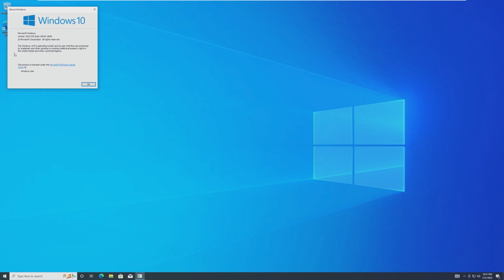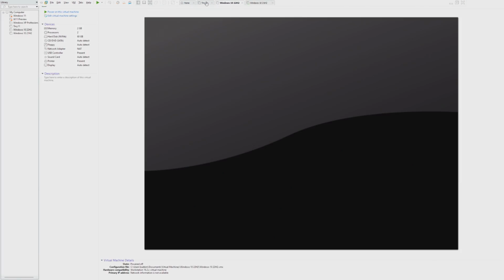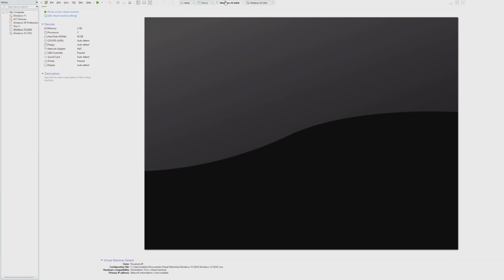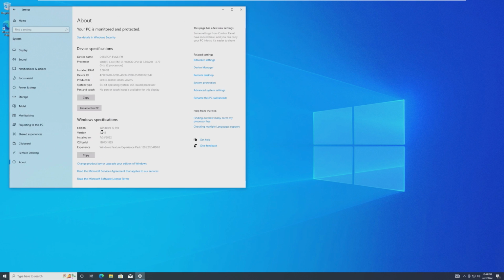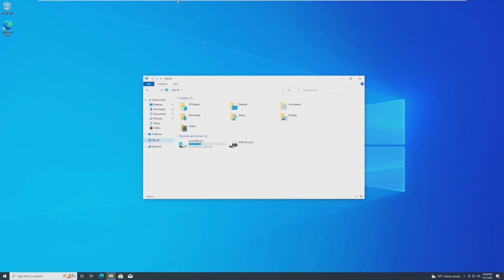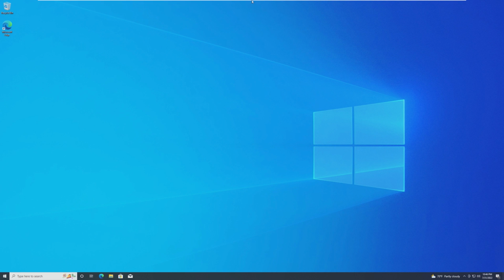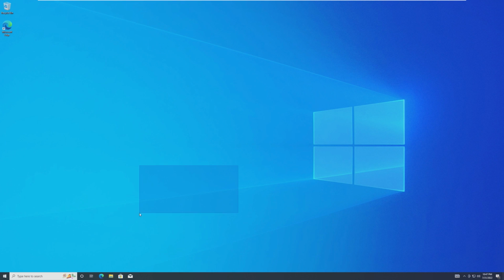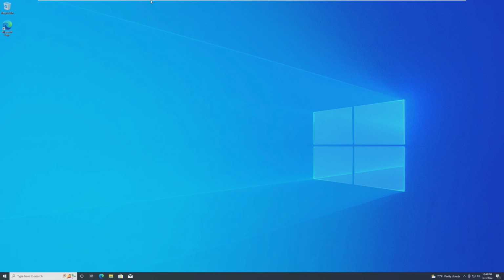Windows 10 22H2 - What's New?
Microsoft has announced the next version of Windows 10; 22H2. It is currently available in the release preview channel of the Windows Insider program. However, does this update actually change anything? In this video, we'll be taking a look at Windows 10 Version 22H2.